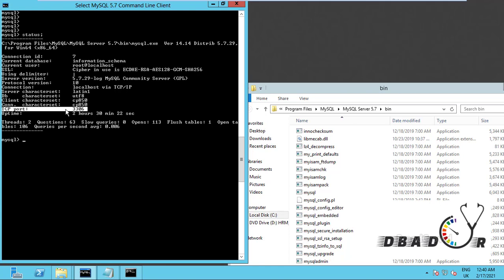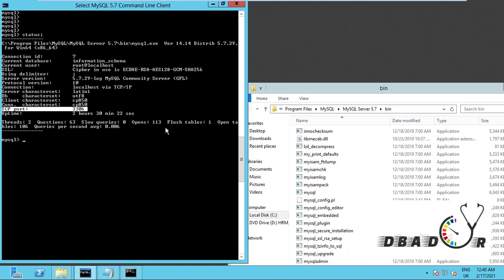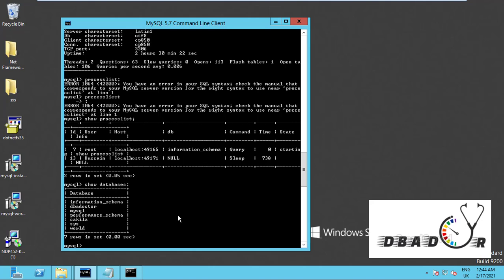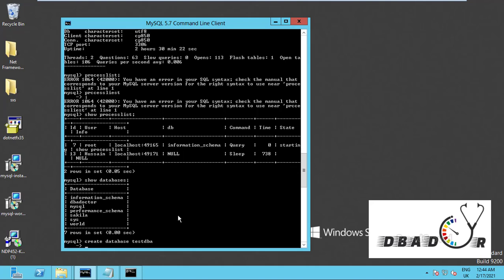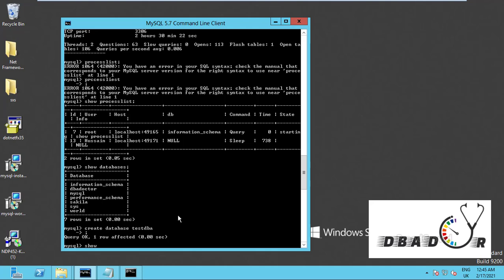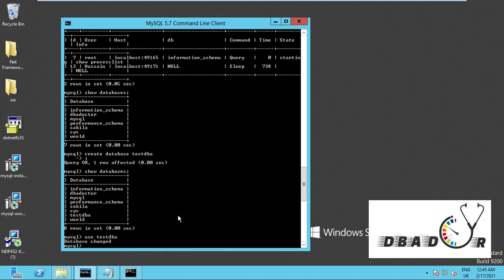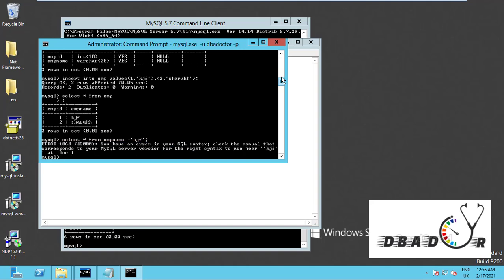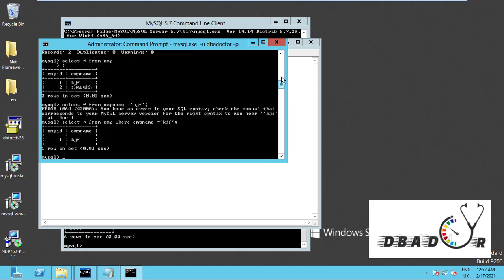MySQL DBA Real-Time Tasks | System Admin Practical Step-by-Step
In this video, we cover **real-time MySQL System Administration and DBA tasks step by step**.

If you are learning MySQL administration, preparing for a **MySQL DBA interview**, or working as a database/system administrator, this practical session will help you understand common MySQL tasks and commands used in real-world environments.

### 🔥 MySQL Real-Time Tasks Covered

✅ Create a MySQL database
✅ Check and verify MySQL connection
✅ Check MySQL server status
✅ Monitor MySQL server connections
✅ Monitor MySQL server status
✅ Create MySQL users
✅ Assign roles and privileges
✅ Drop MySQL users
✅ Revoke roles and privileges
✅ Switch between MySQL users
✅ Insert data into tables
✅ Select records from tables
✅ Create MySQL tables
✅ Drop MySQL tables
✅ Drop MySQL databases
✅ Basic MySQL administration commands

This video is useful for:

• MySQL DBA
• MySQL System Administrator
• Database Administrator
• MySQL Developer
• Linux/System Administrators working with MySQL
• Beginners learning MySQL Administration
• MySQL DBA Interview Preparation
• Real-Time MySQL Support Engineers

### 🔥 More DBADoctors Tutorials

### 🎥 Related DBADoctors Videos

### 👨‍💻 About DBADoctors

Welcome to **DBADoctors**, a channel focused on practical database administration, MySQL, SQL Server, Azure, AWS, database troubleshooting, migrations, performance tuning and real-time DBA interview preparation.